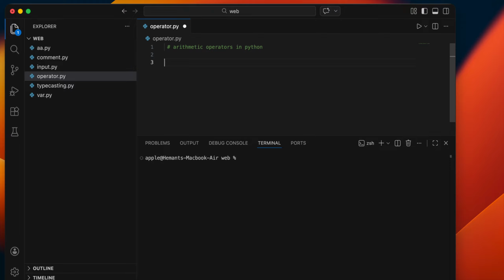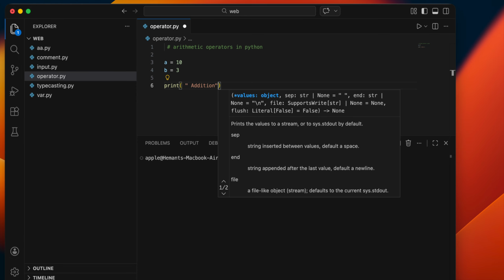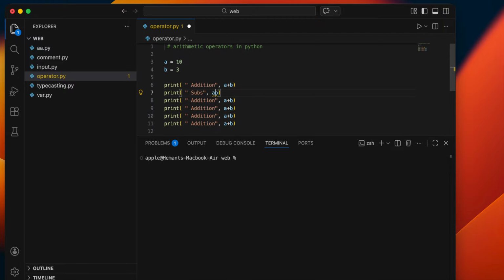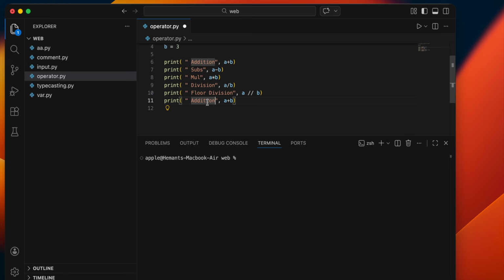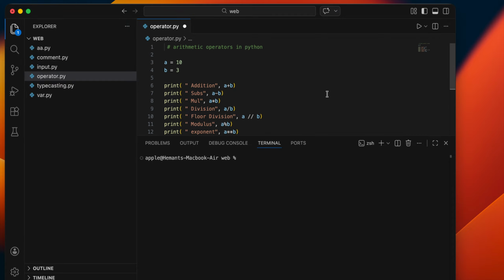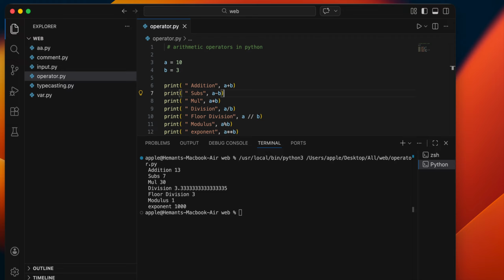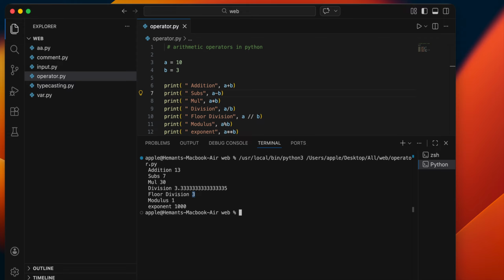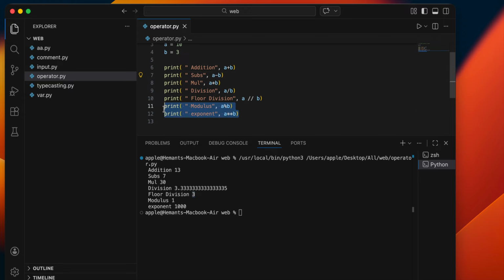Operators in Python: Arithmetic Operators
In this video we are going to understand Arithmetic Operators in Python.

Arithmetic operators are used to perform mathematical calculations like addition, subtraction, multiplication, division, and more.